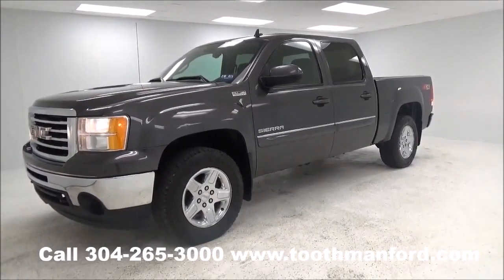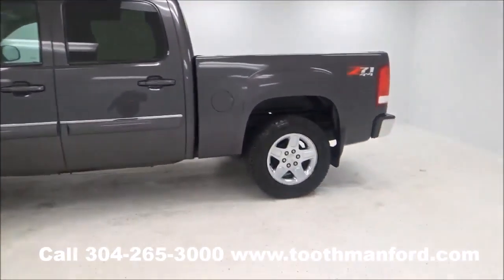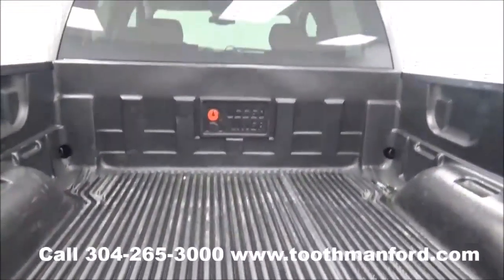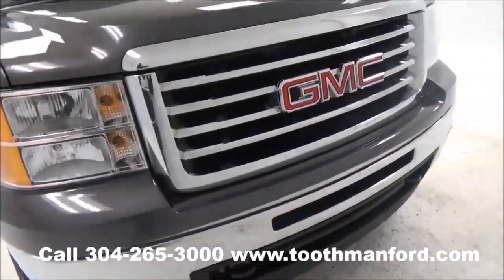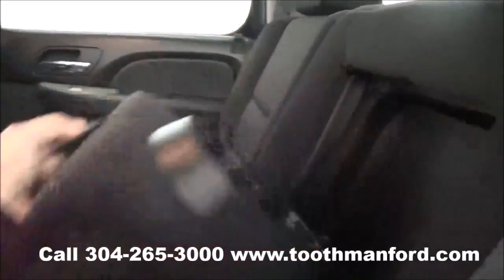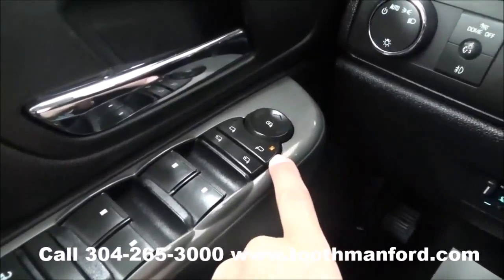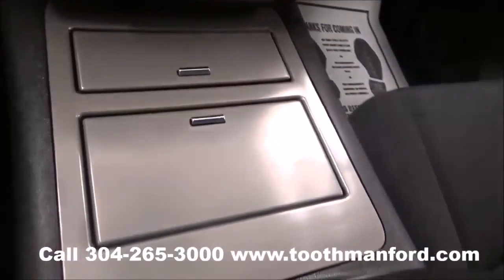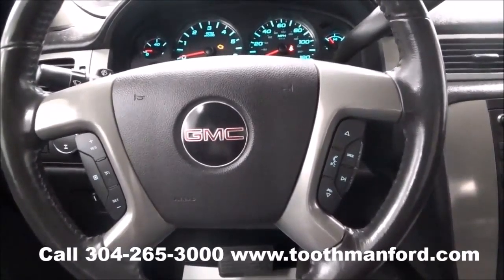Used GMC Sierra Z71 1500 for sale, Morgantown WV, Toothman Ford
Used 2011 GMC Sierra Z71 1500 for sale.  Stock# A4327B.